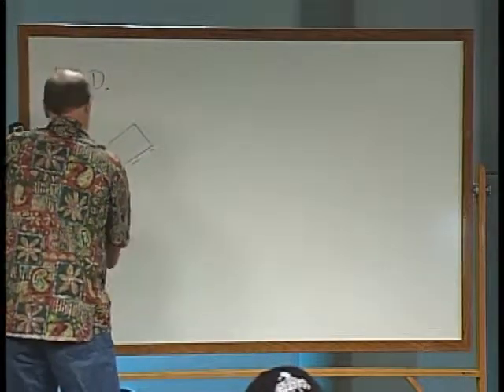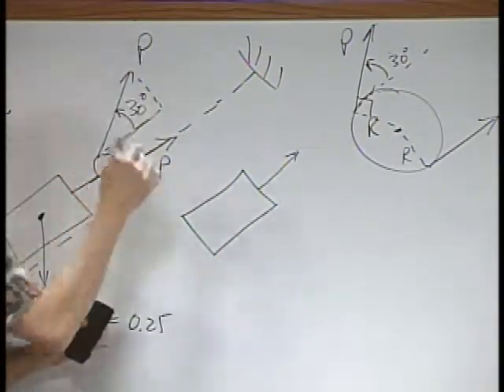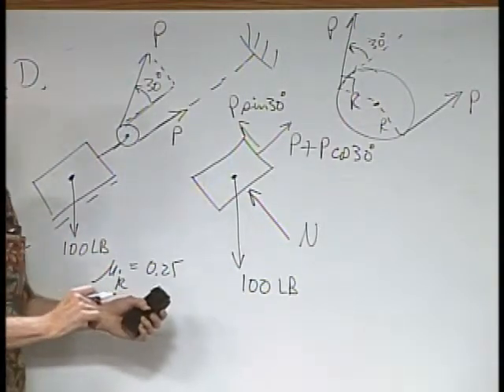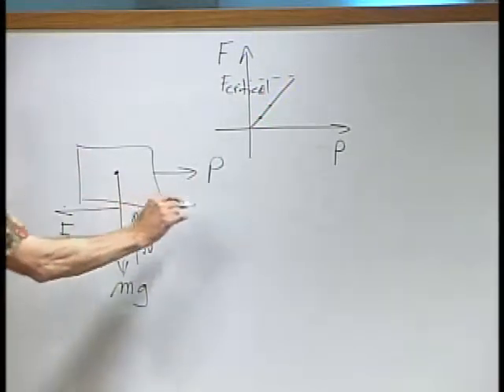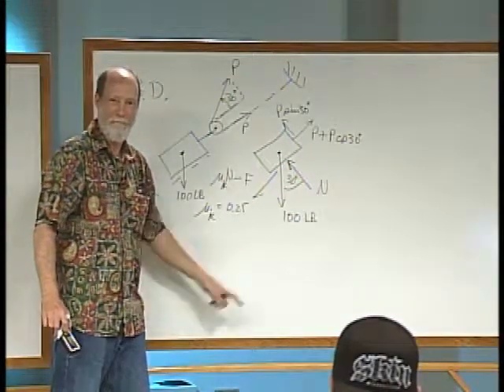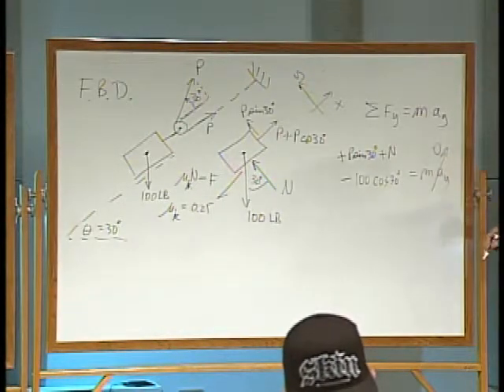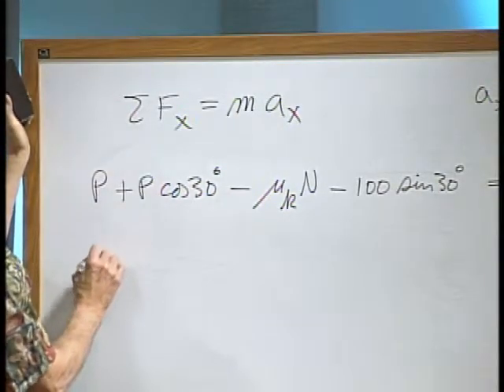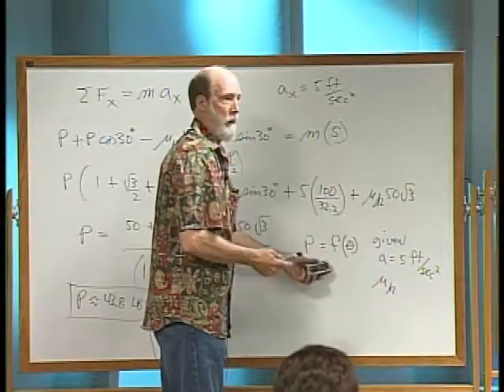Math Engineering 212 - Section 9 - Intro 2 Particle Kinetics - Part 3